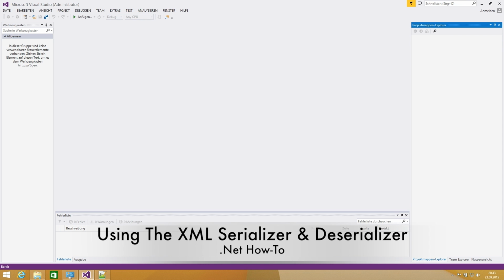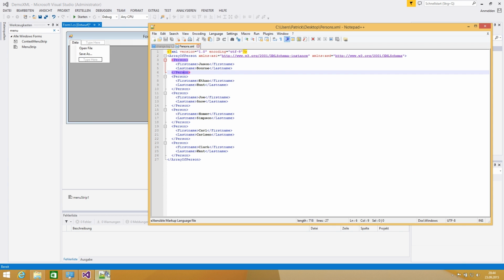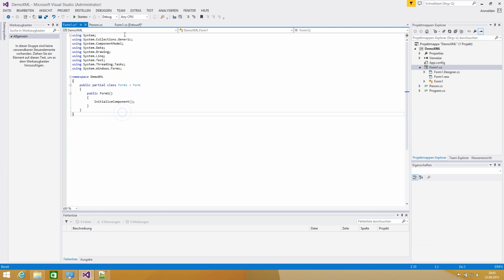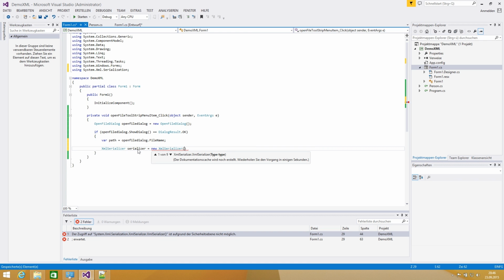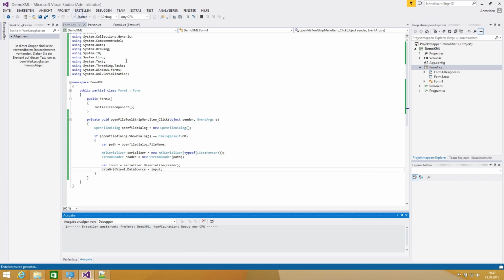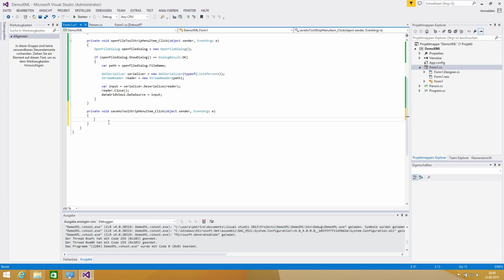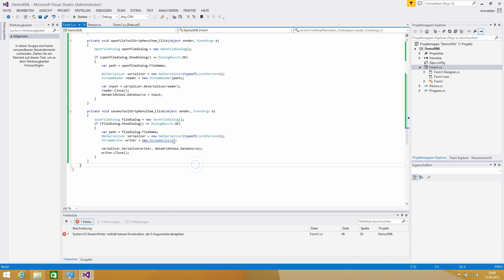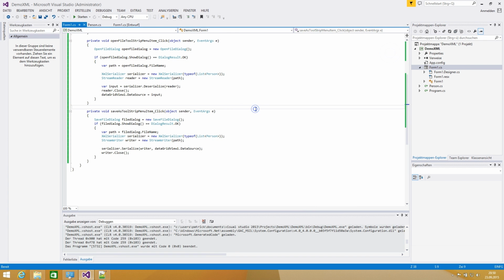How To Use The XML Serializer & Deserializer in .NET (C#)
In Todays How-To Video I show you how use the XML Serialization with XMLSerializer and Deserializer.

I use the Deserializer to read an XML Document and show the content in an DataGrid View. After that I manipulate the data and save it back to an XML File with the XML Serializer.

Any Support from you guys is very much appreciated.

If you have any questions or wishes for future videos please let me know.